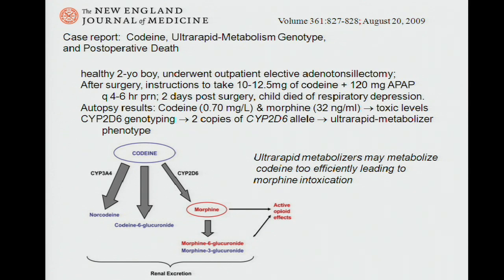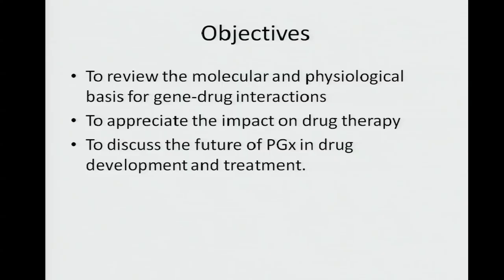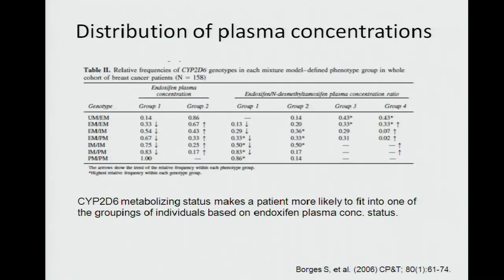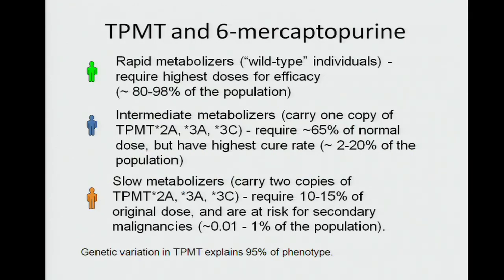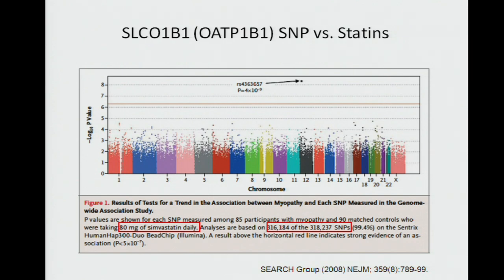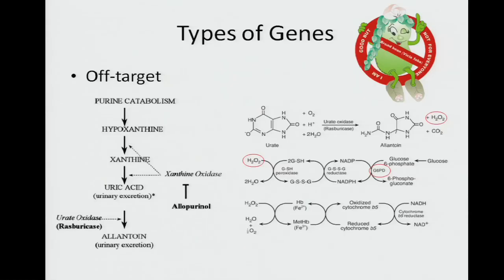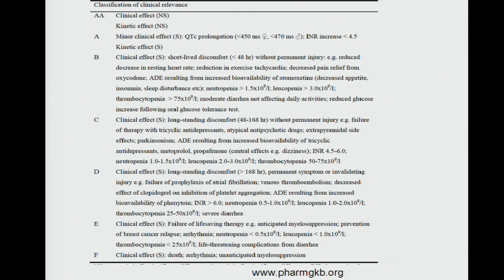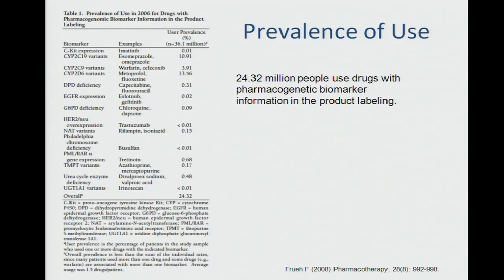Use of Pharmacogenetics in Clinical Medicine - Tristan Sissung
March 1, 2013 - Genomics in Medicine Lecture Series